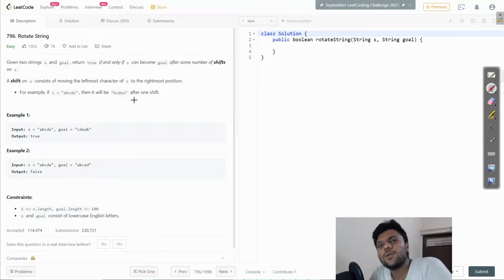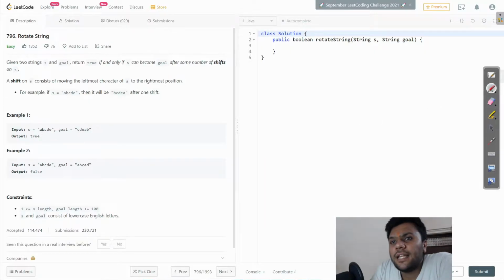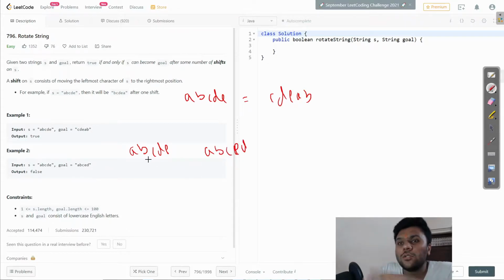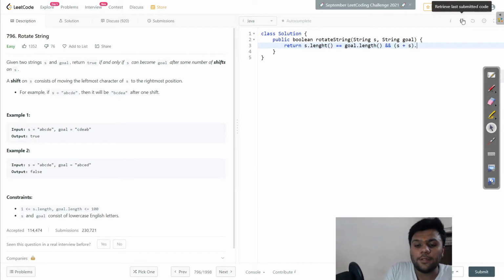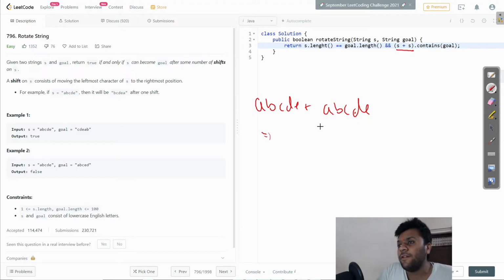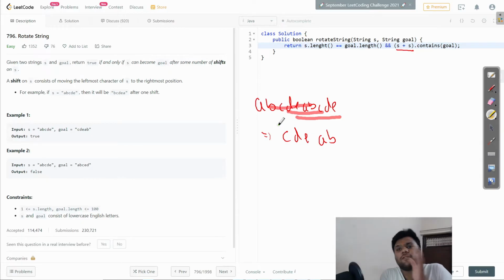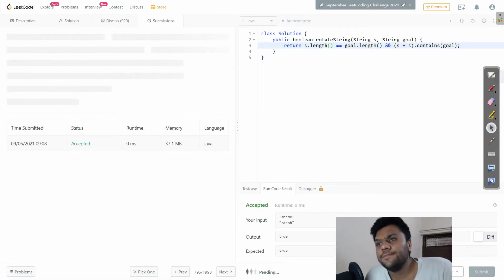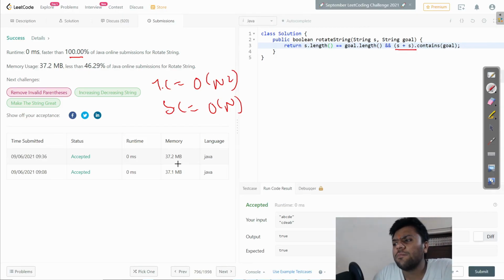Rotate String | LEETCODE - 796 | Easy solution